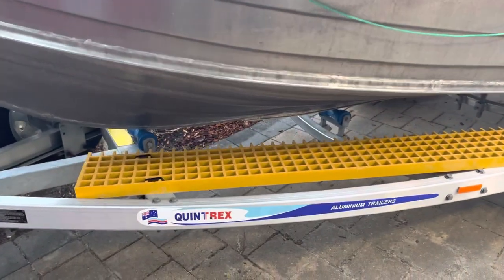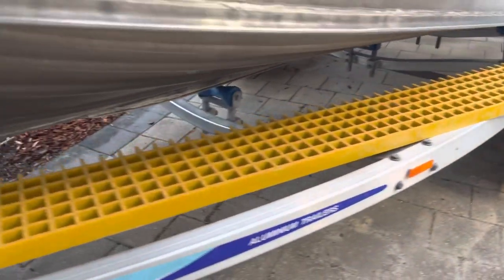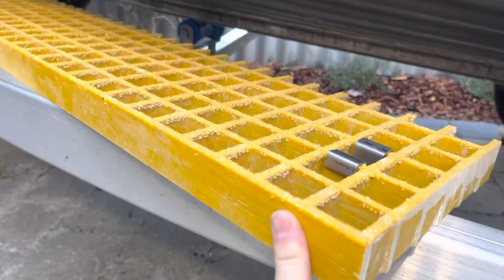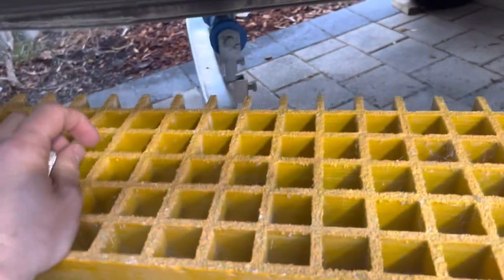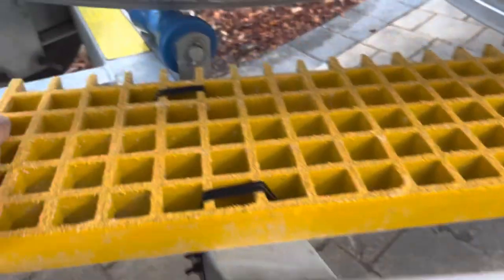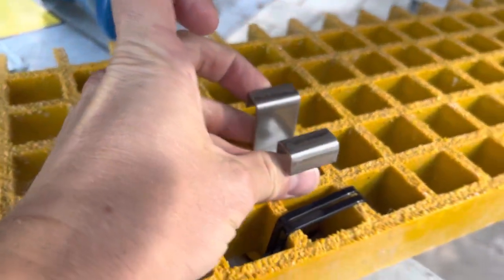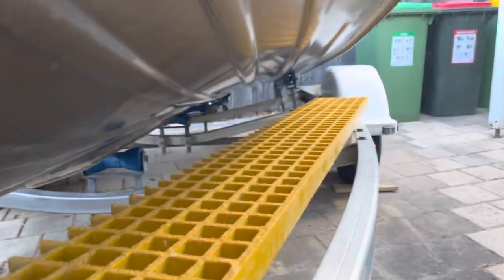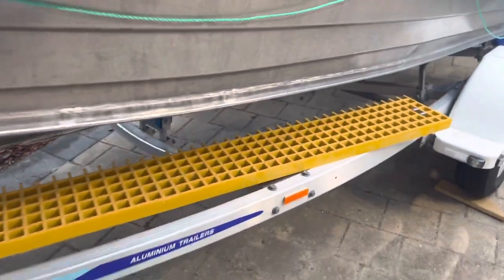Boat trailer walkway from FRP grating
How to make a boat trailer walkway from FRP grating.